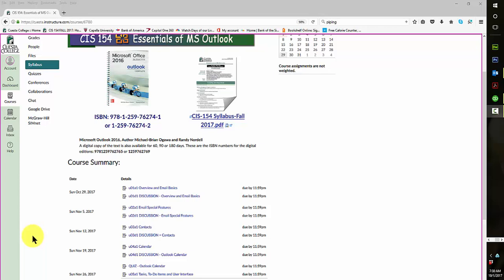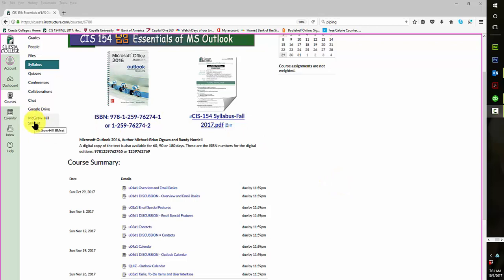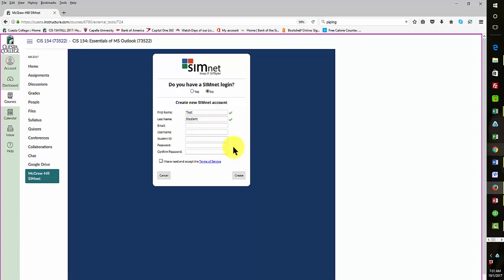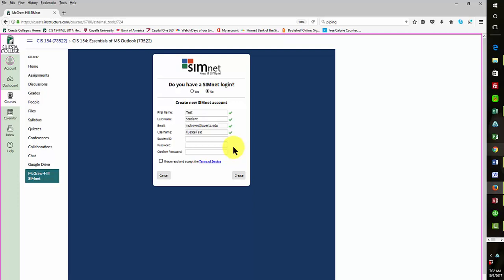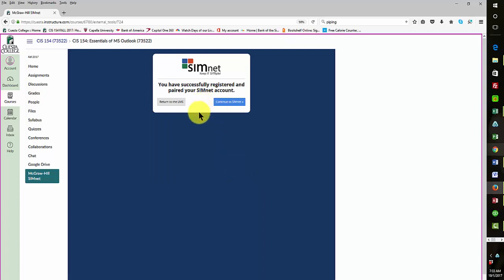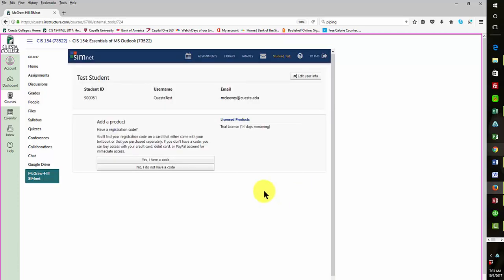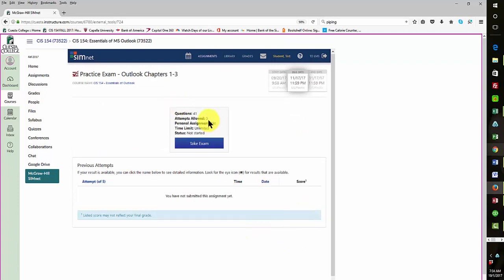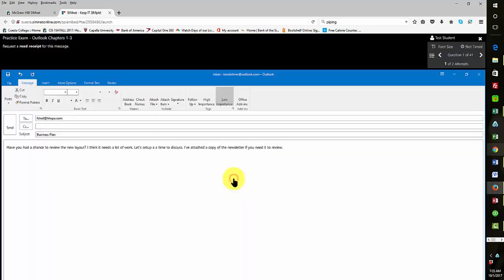SIMNet Course Registration